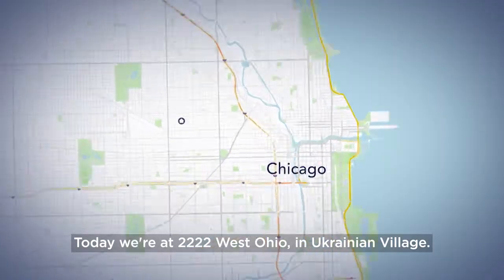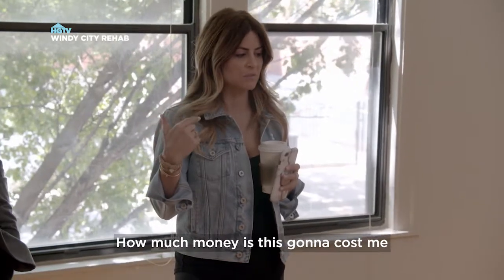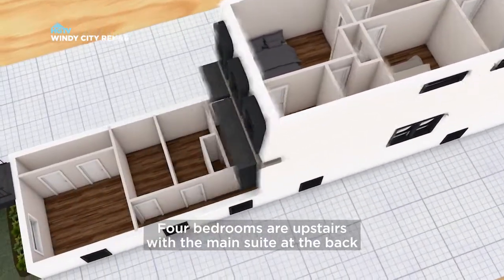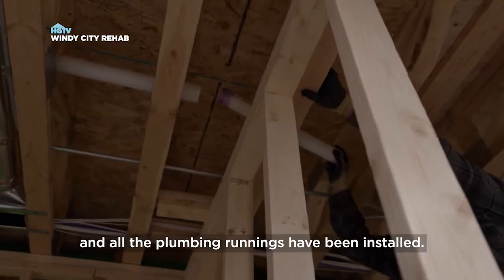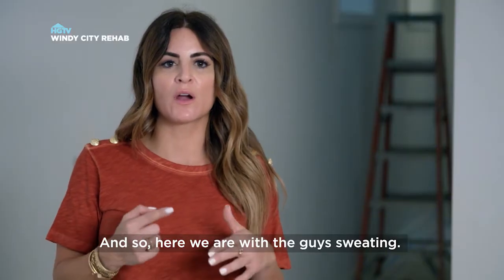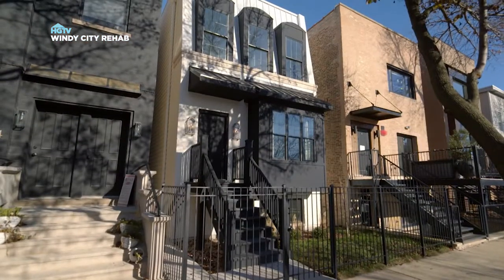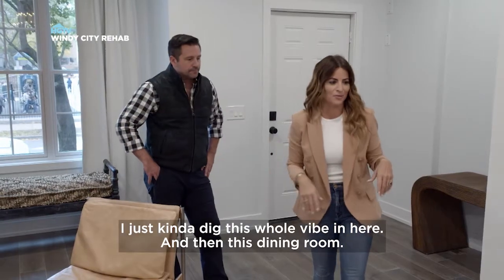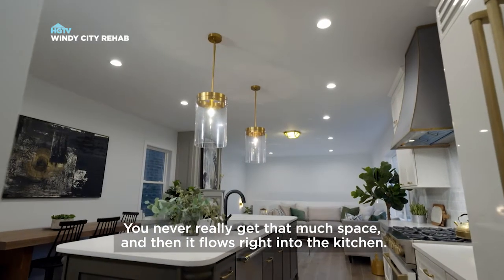Renovation Delays in West Ohio | Windy City Rehab S2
They hit some construction delays at a home in West Ohio. Now that the kitchen hood and vent has arrived, they find out the kitchen blower has not been installed yet. Can they make up for time before the big reveal?